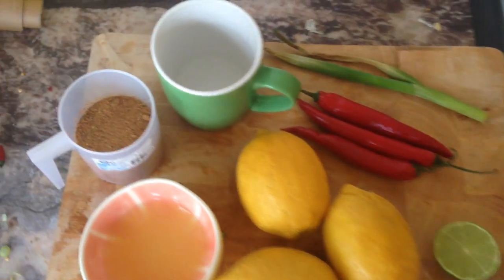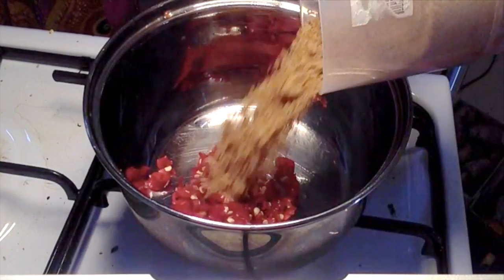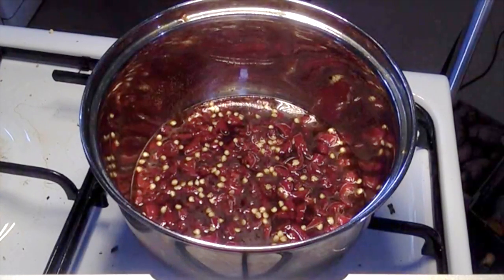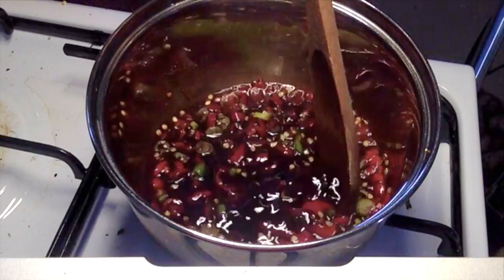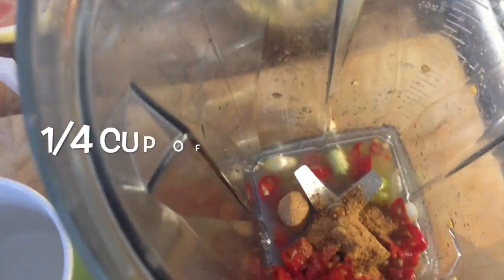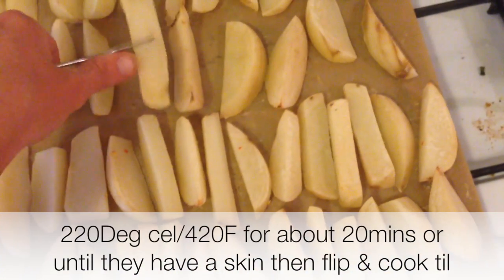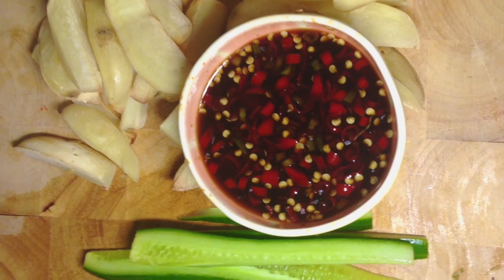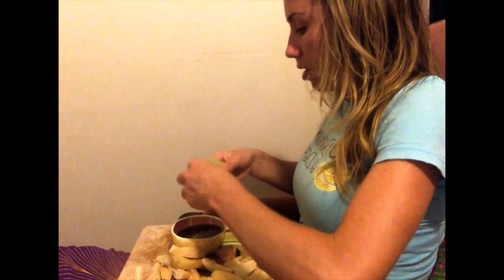Fat Free Wedges + garlic/vinegar/oil free sweet chilli sauce